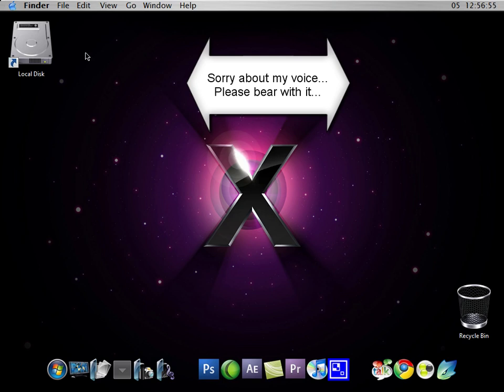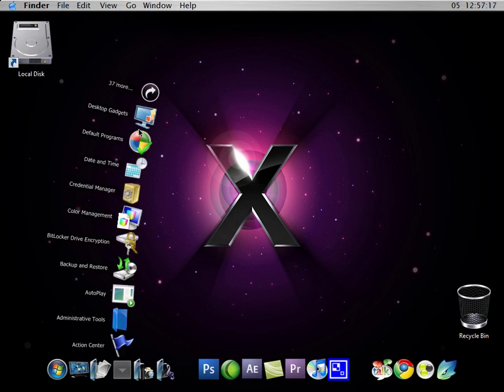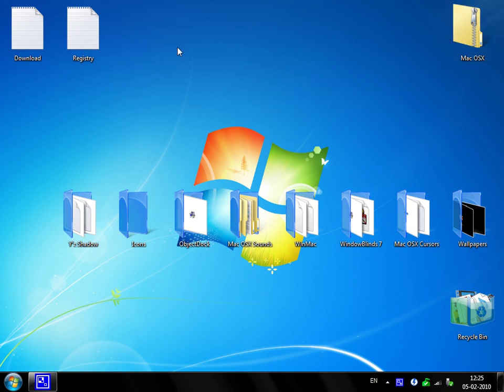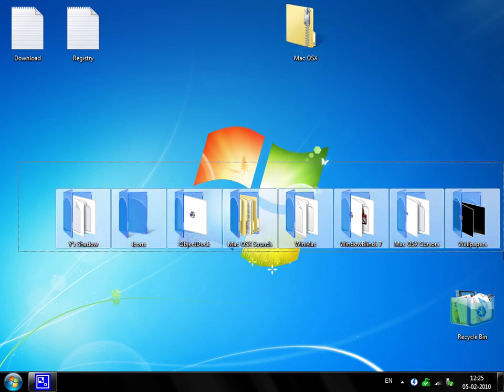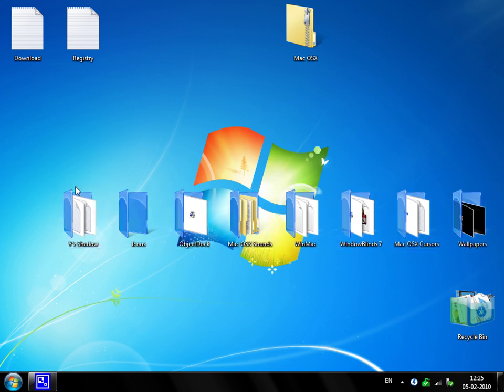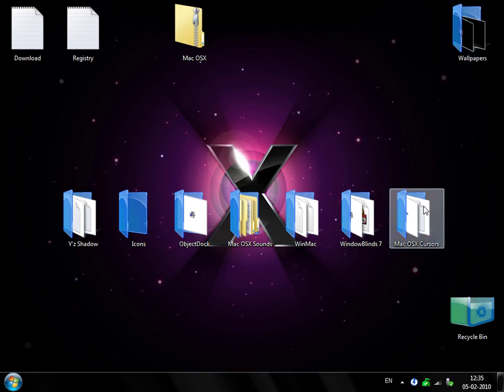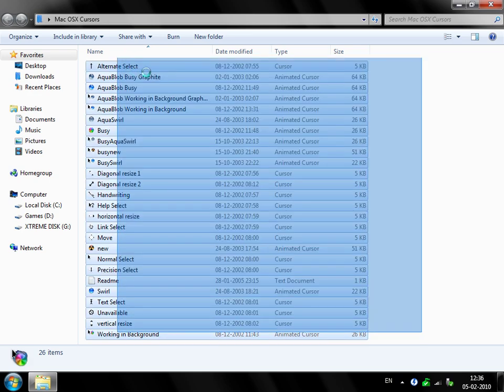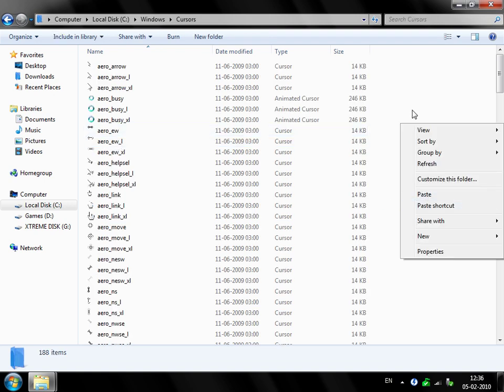Transform Windows to Mac With Just One Download (Best one on YouTube!) (1)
Transform your Windows Vista , 7 or even XP to look exactly like the mac. First I am going to show you how the final look will be, and then if you are willing to sacrifice time for it,  You can follow me.. As soon as one video ends, there will be a link coming up to redirect you to the next. This tutorial comprises of 4 parts..(I know that's frustrating), but all are of 3 mins each. So if you are ready, then we shall begin !!
Sorry about the four parts. I was unable to upload it in one piece...

DOWNLOADS:
(100% Virus-Free !)
Wait for the timer to run out then click Skip Ad on the top left